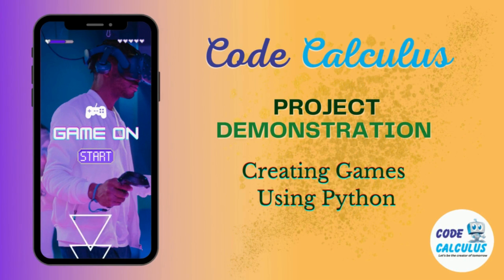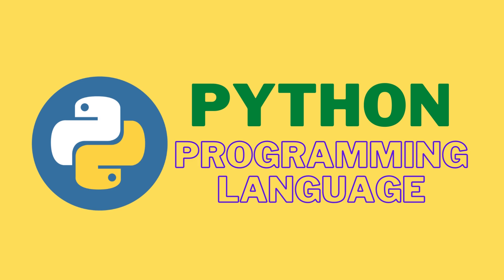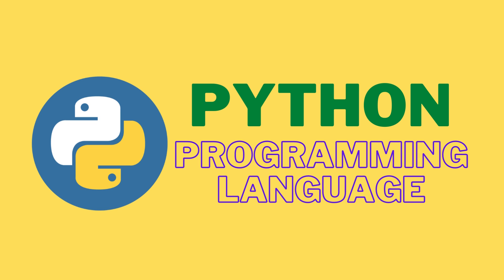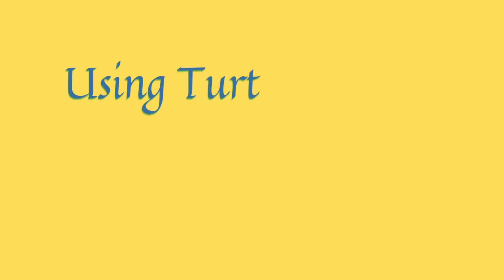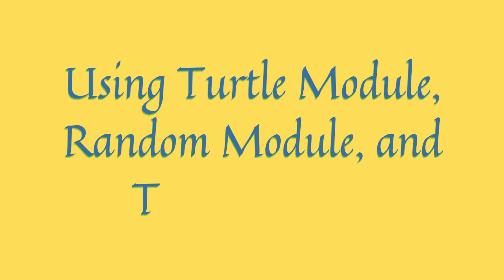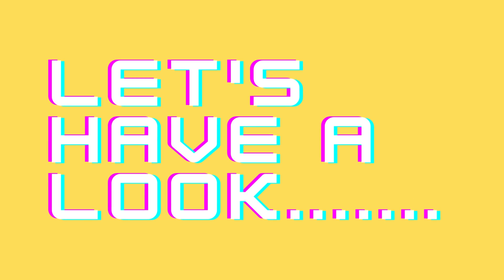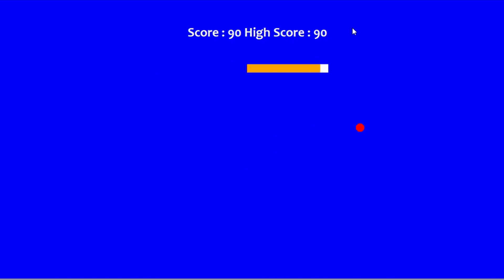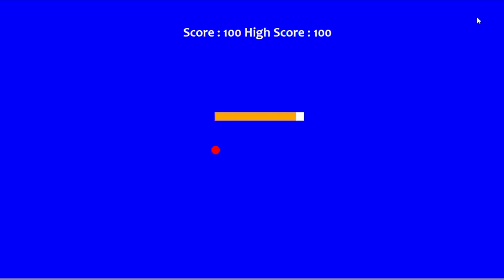Project Demonstration - Game Building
Python standard library contains well over 200 modules. A Few of them has been used here to design this game. The objective of the snake here is to catch the maximum number of foods without hitting the wall or itself.

About Us - We are a fun-learning platform for kids where they can learn coding and be future-ready. CodeCalculus focuses on the overall development of the kids with our interactive learning methods and creative teaching to help them evolve for the digital era.
you can follow us on other social media platforms -